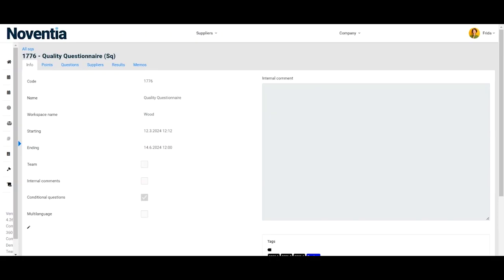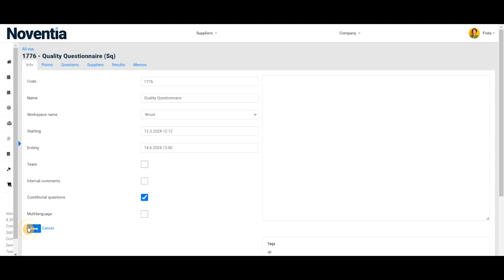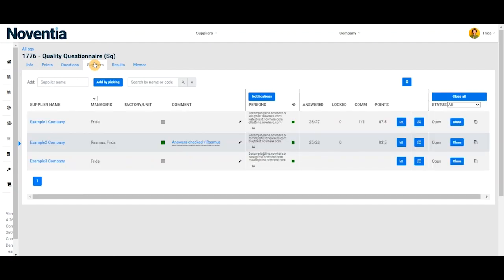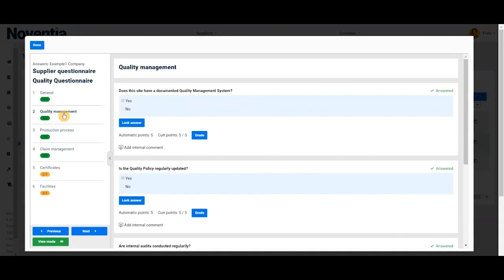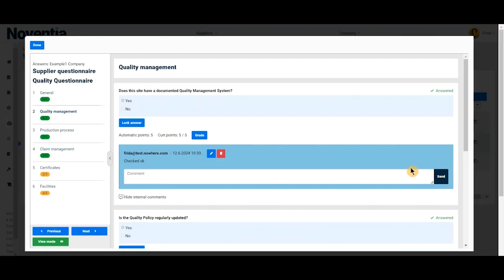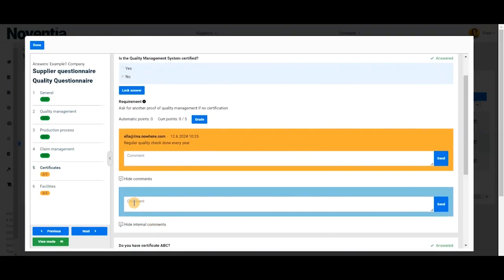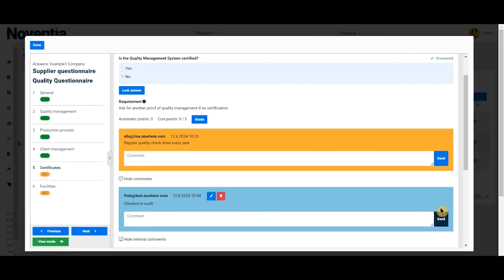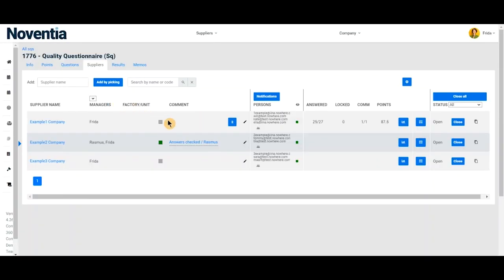How to use Noventia: Internal comments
Internal comments feature offers a possibility to add internal notes and comments for internal use only regarding supplier's answers.

The Noventia team presents the feature on this new How to use Noventia video.